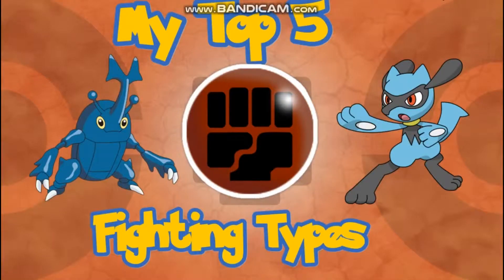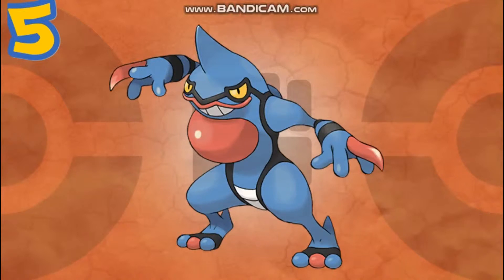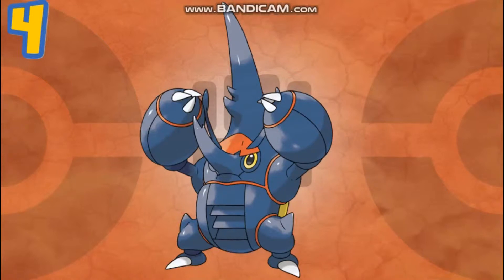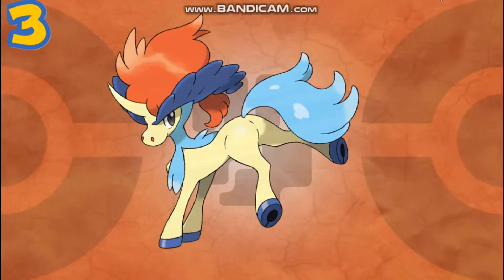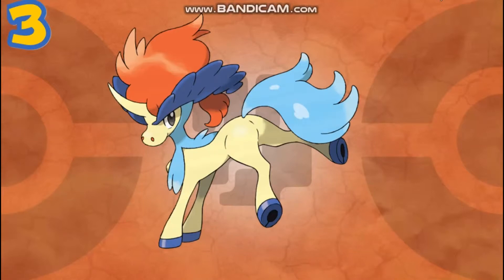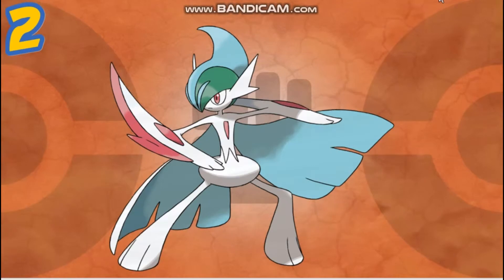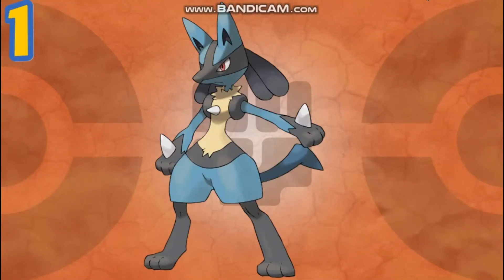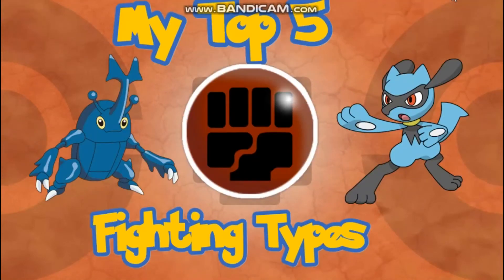My Top 5 Fighting Type Pokemon